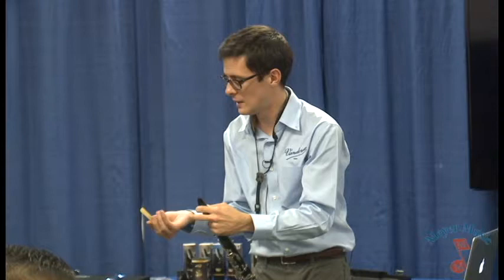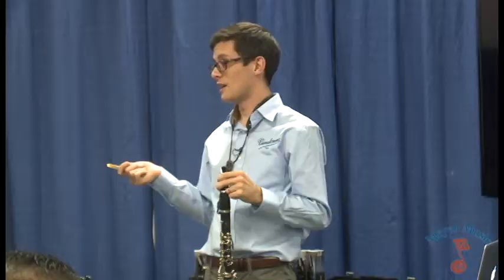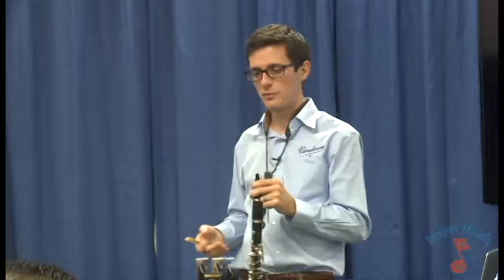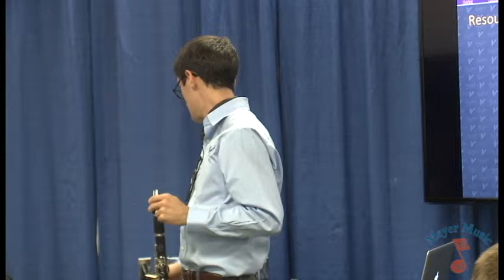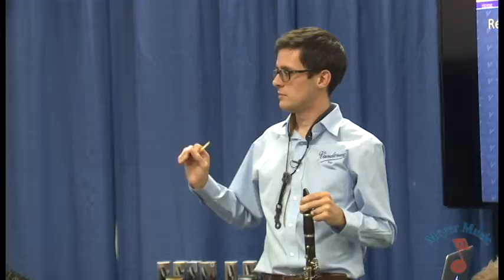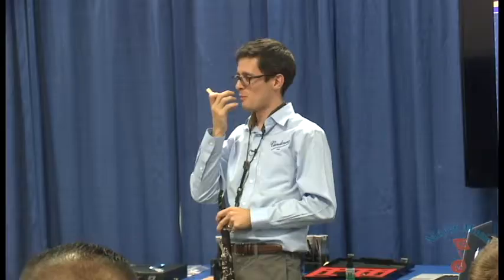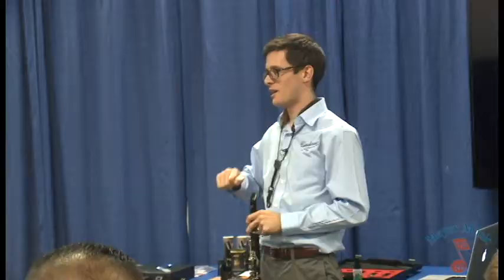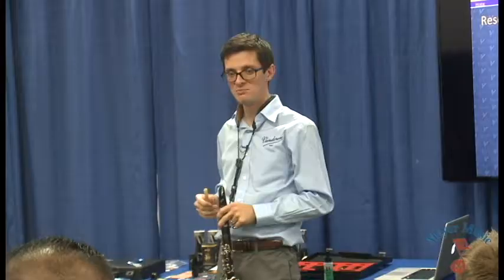Vandoren Reed & Mouthpiece Clinic - With Dr. Michael Fenoglio - PART 4/4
Meyer Music presents this Vandoren Reed & Mouthpiece Clinic.

In this Four-Part video series, Dr. Michael Fenoglio covers what the beginner and advanced player needs to know about their reeds and mouthpieces. Part Four covers reed maintenance, and how to get the sound you need out of your reeds. Other videos cover the reed manufacturing process - what it takes to create the best sound from a reed, and the differences in reed and mouthpiece types.